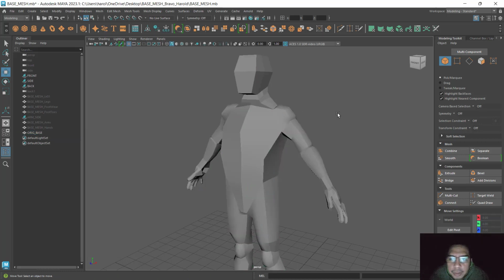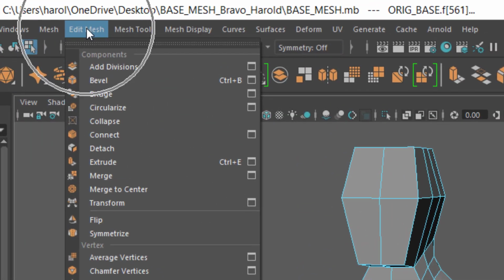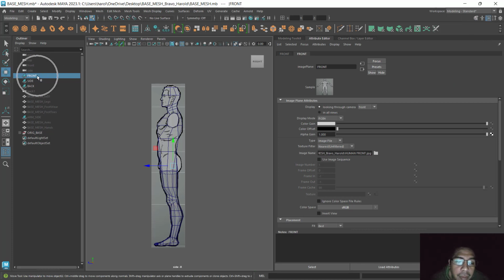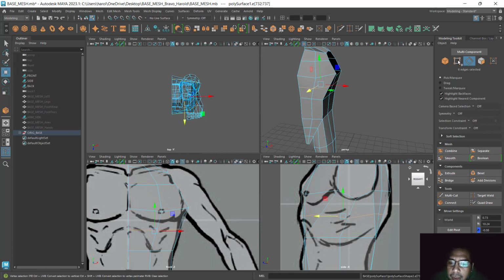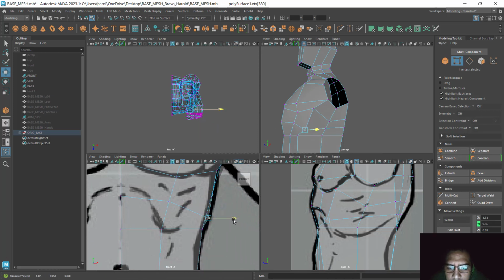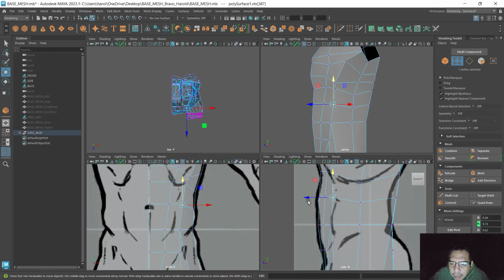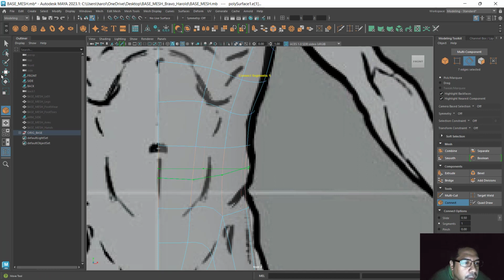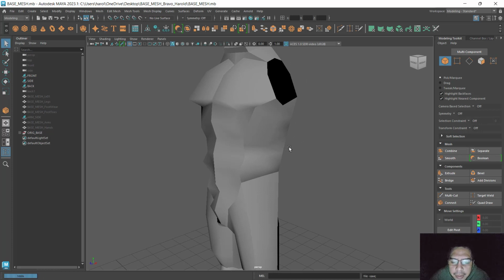MAYA Module 4: Character Detailing - BODY: Front Part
- Application of extrude and subdivision commands